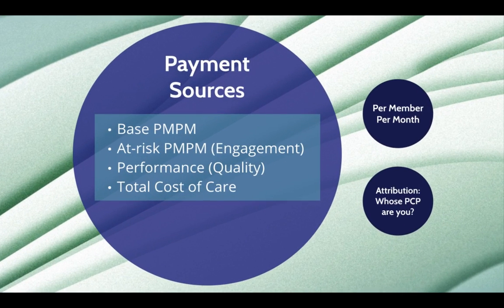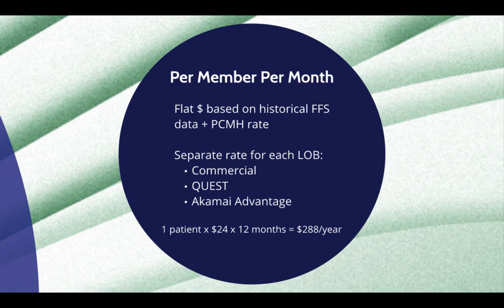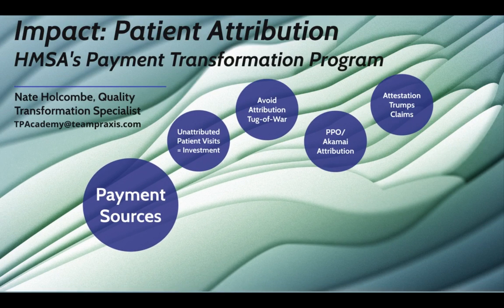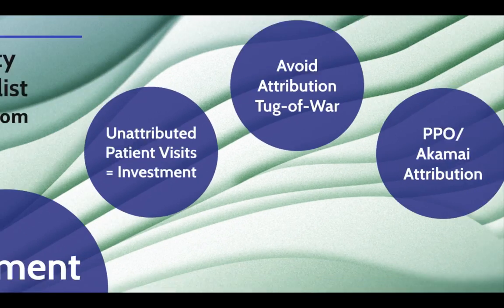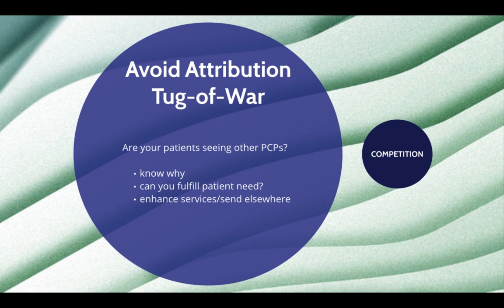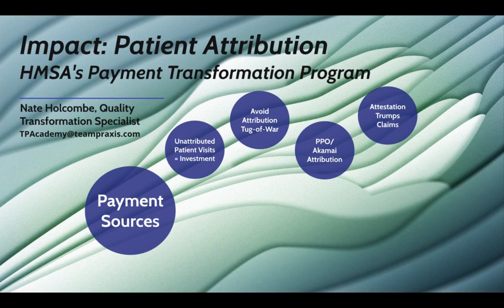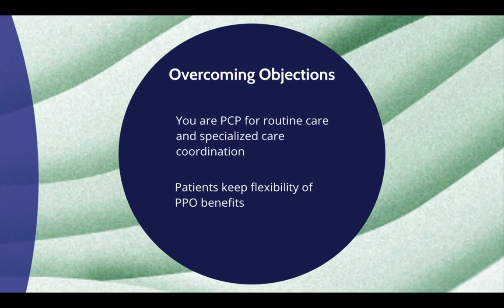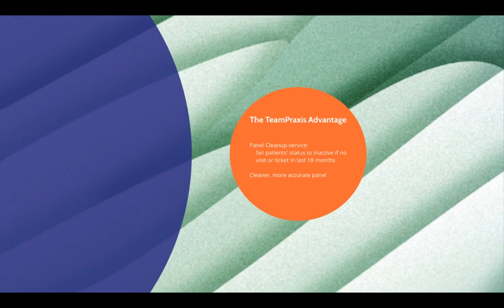TP Academy - Patient Attribution In HMSA’s Payment Transformation Program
Avoid a tug-of-war between you and your patients’ other doctors.  Benefit from understanding how HMSA’s patient attribution logic impacts your practice.